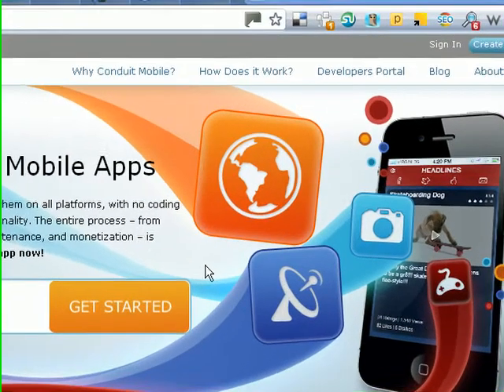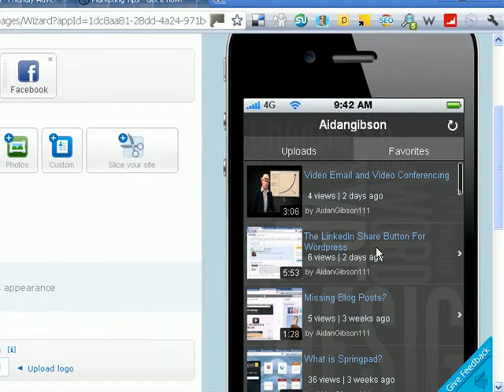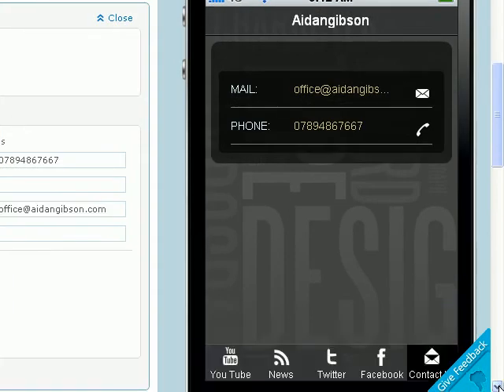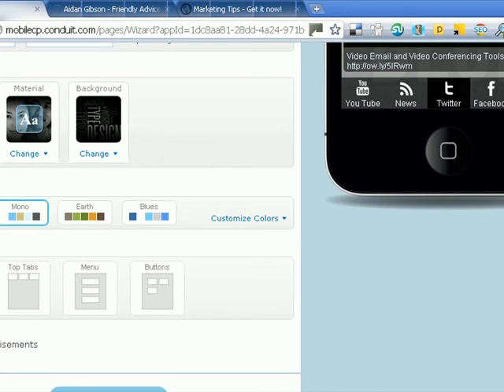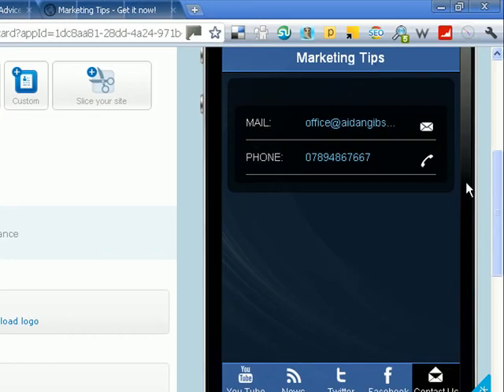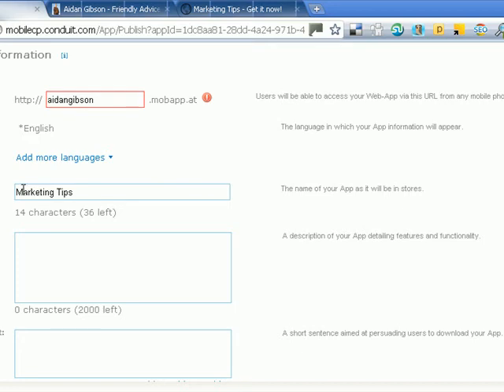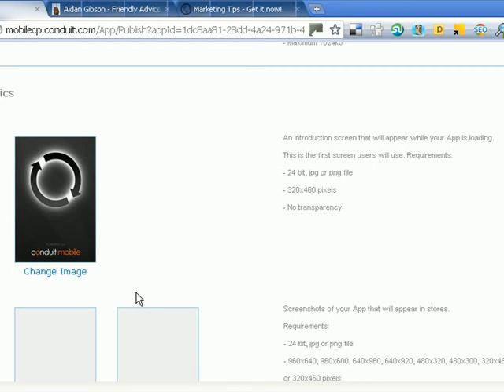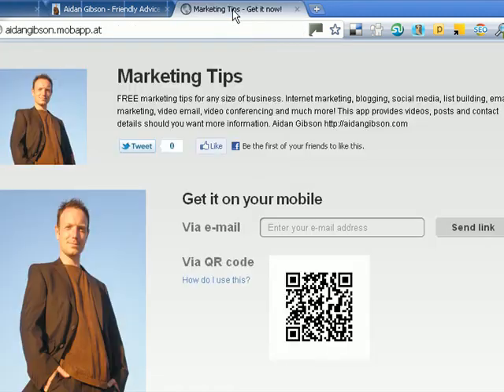How To Make An App